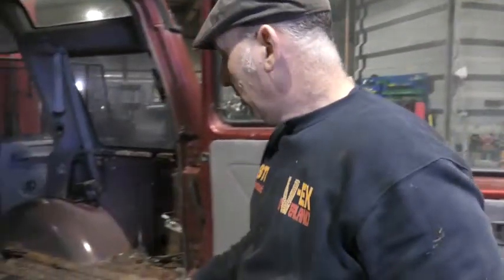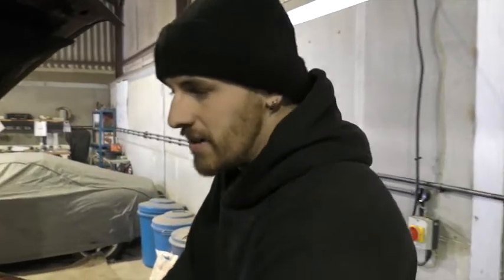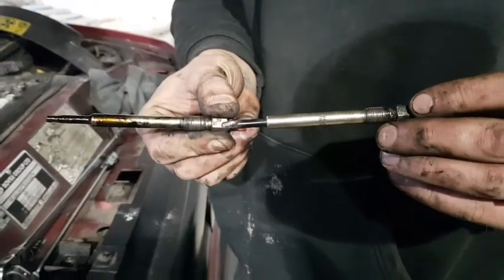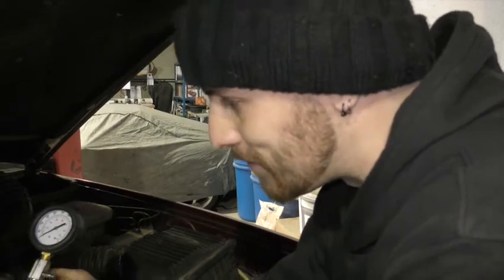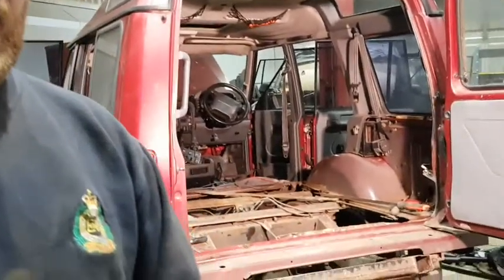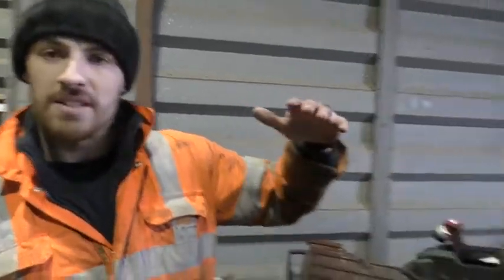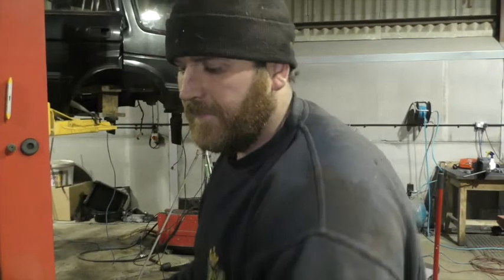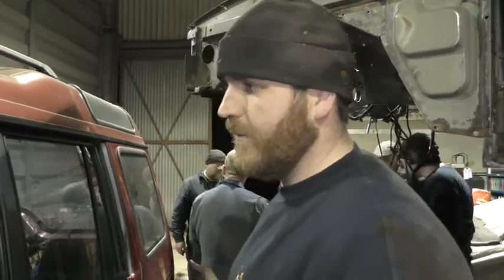Stripping out the 2nd Land Rover Discovery 1 and engine compression test - Season 1 - Episode 11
This episode shows the red Land Rover Discovery 1 having the bodywork inspected and lots of repair work needed in the boot. It also shows the engine compression test and unfortunately the stripping out of the engine.

Veterans Expedition Overland is a project run by the UK military charity called Veterans In Action that helps veterans who have suffered the effects of war or who have found the transition to civilian life difficult.

Follow the team as they build Land Rovers working alongside veterans who suffer due to their service, helping them grow within the team.

The vehicles are used to undertake overland expeditions, follow the team on their adventures and see veterans grow.

If you like what you see don’t forget to SUBSCRIBE to our channel by clicking on the big red button and give us a big thumbs up if you like our videos.

Just as important we want to hear what you think of the work we do and if you know of a veteran who would like to get involved on either building vehicles or taking part on a future expedition.

You can follow the work of the charity on Facebook on the following link

Made by Veterans is another project run by the charity where veterans print and embroider clothing

Made by Veterans own clothing brand

Jack Schitt Quality Apparel